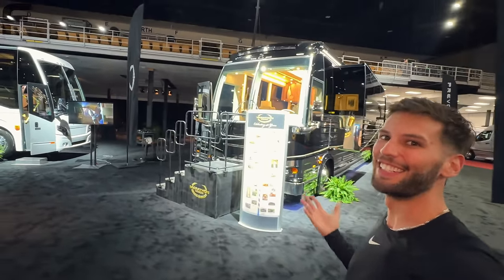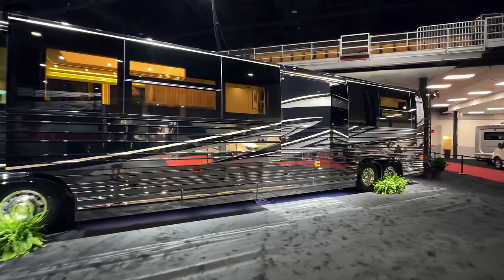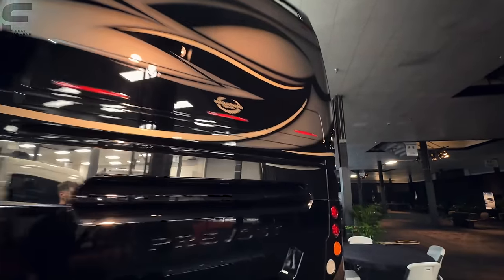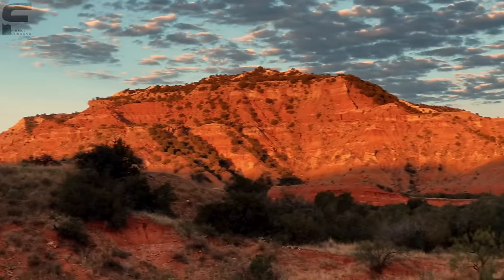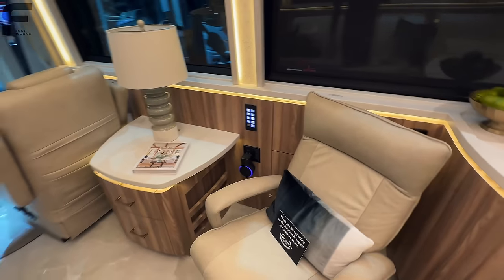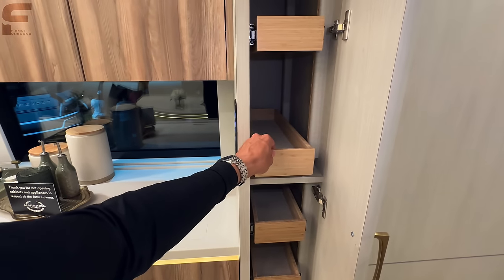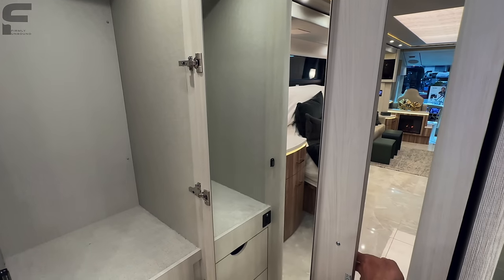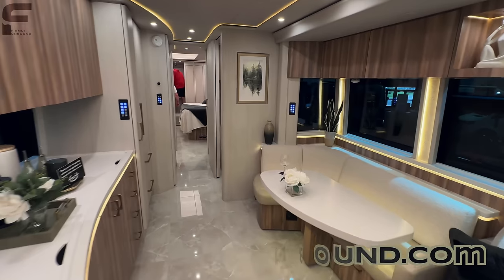This is what a $2.8 MILLION RV looks like inside 👀 2024 Prevost Marathon Coach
This Marathon Coach class A motorhome on a Prevost chassis is STUNNING! Marathon Coach makes custom motorhomes so each RV they build will be different than the last and specific to what you want down to the smallest of details Let me know what you think about this class A motorhome from Marathon Coach!